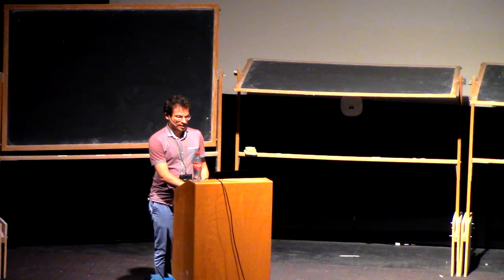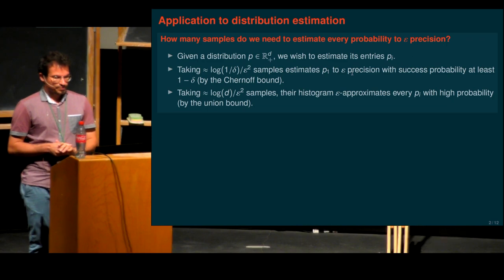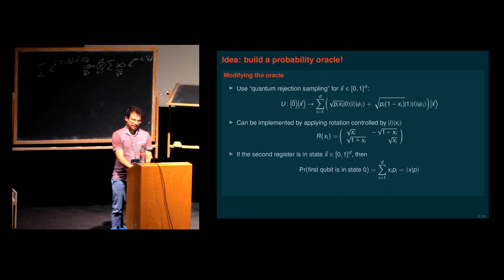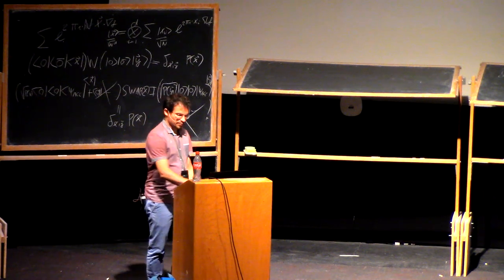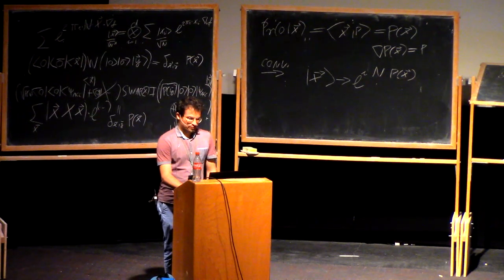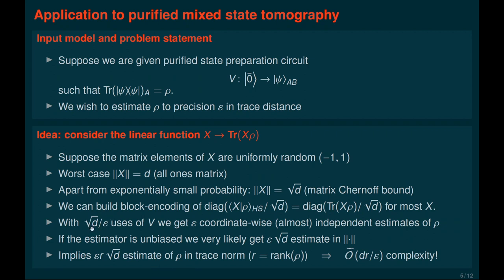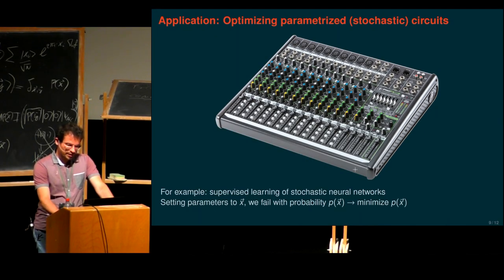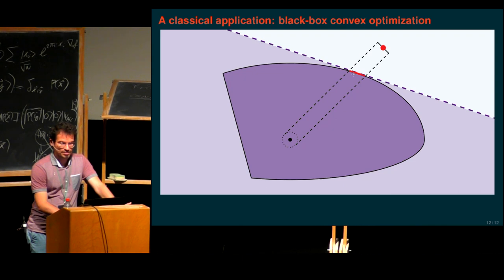Part 4 Quantum Fourier transform–beyond Shor’s algorithm | András Gilyén (Alfréd Rényi Inst)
Lecture 4–Quantum Fourier transform beyond Shor’s algorithm
Lecture notes

The efficiency of Quantum Fourier transform (QFT) is the key ingredient in the exponential speed-up provided by Shor's algorithm and its generalization -- the hidden subgroup problem. In recent years several new applications of QFT were found that do not hinge upon uncovering some hidden algebraic structure, and we will explore those directions. Jordan's gradient computation algorithm, which is a common generalization of phase estimation an the Bernstein-Vazirani algorithm, is behind many such new applications, ranging from convex optimization to distribution learning and quantum tomography. We will also explore recent improvements over vanilla phase estimation, such as the removal of "bias" and a coherent way of boosting, which are important for some of the new applications. Finally, we will look at QFT in the Heisenberg picture, discuss operator Fourier transform, and its relevance to quantum computing.

2023 Schedule
Week 1
  Andras: Quantum Fourier transform beyond Shor's algorithm
  Omar: Quantum information theory
  Srinivasan: Overview of quantum learning theory
Week 2
  Ewin: Quantum and quantum-inspired linear algebra
  Nicolas: Quantum LDPC codes
  Yassine: Quantum query complexity
Week 3
  Bill: Computational complexity of near-term quantum experiments
  Jeongwan: Topological aspects of quantum codes
  Sandy: Quantum Hamiltonian complexity

ias.edu/PCMI